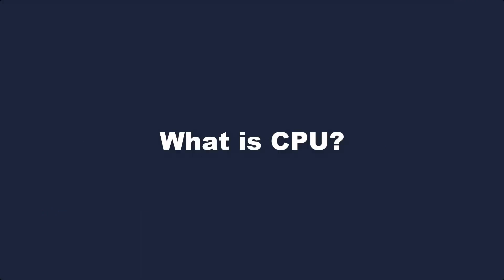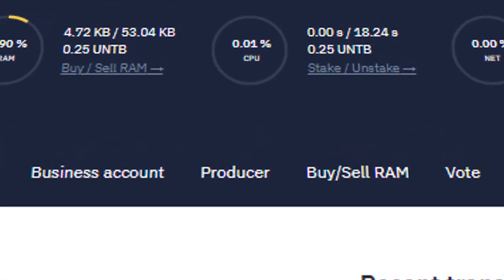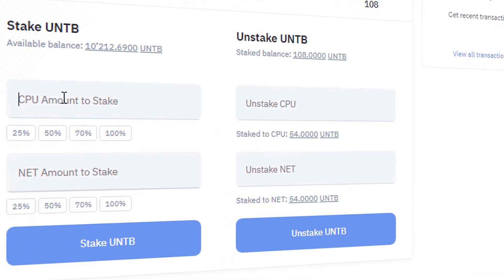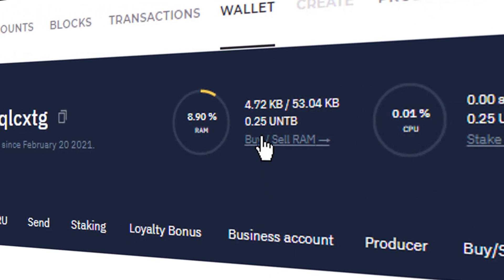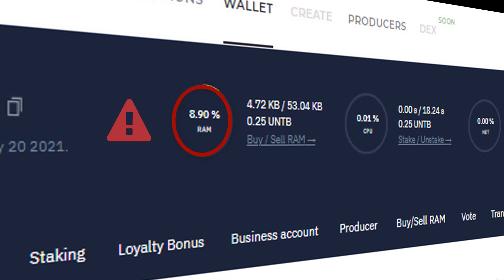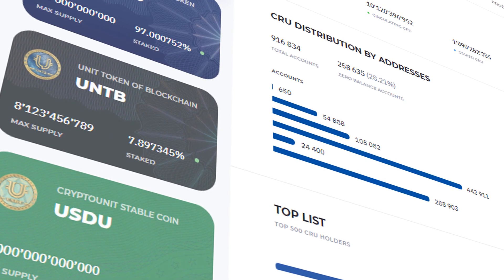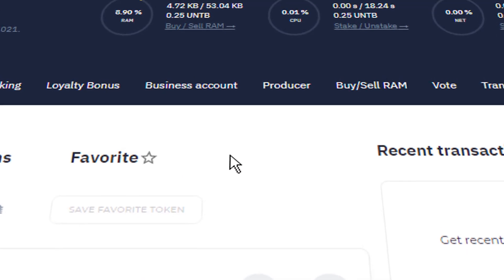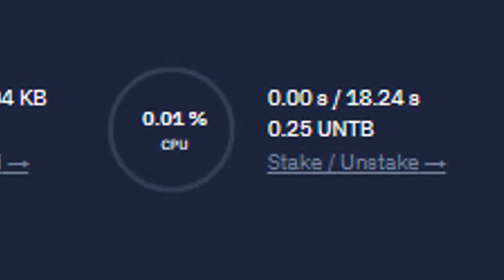EN Definition of RAM, CPU and NET for blockchain Cryptounit 6.0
✅ Channel about the Cryptounit blockchain and its tokenomics.

Here you can find the latest news, clear instructions and helpful reviews.
If you are wondering what CRU, WCRU, UNTB, USDU tokens are used for, or you want to understand what CPU, NET, RAM are - welcome.

❗ The company does not consent to downloading videos from this YouTube channel and posting on third-party resources.
👉 It is allowed to share only direct links to videos from the official channel of the company for distribution among partners or on social networks.